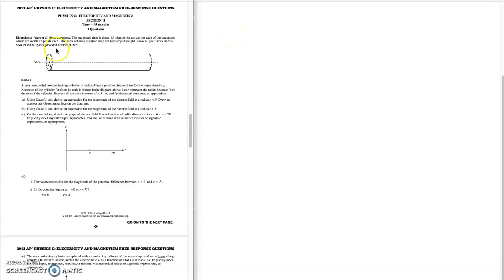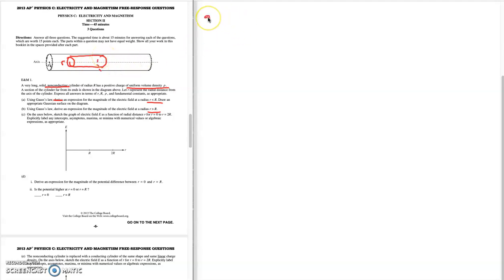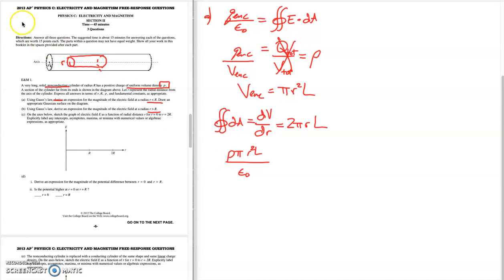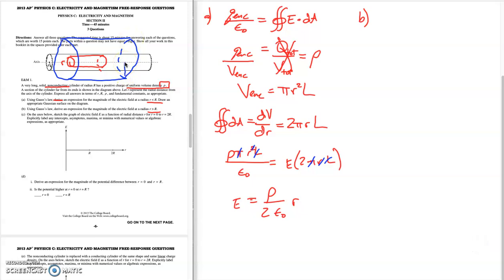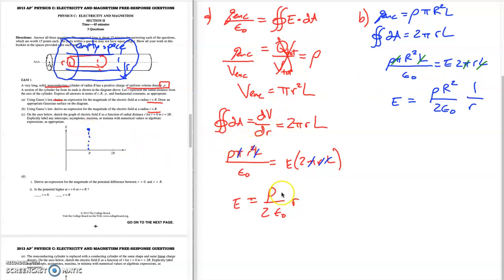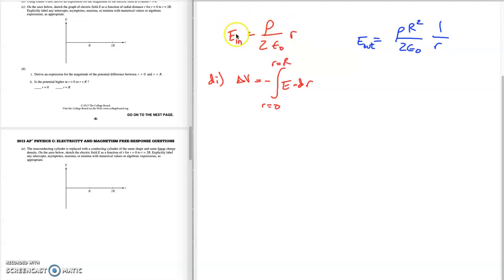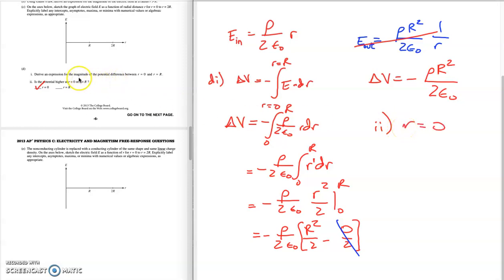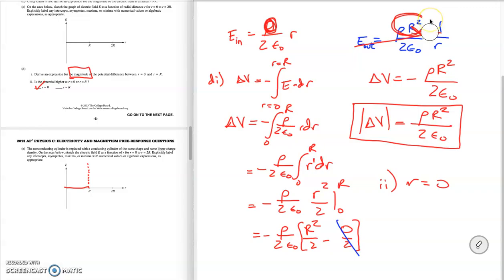2013 Physics E&M #1 Cylindrical Gauss' Law